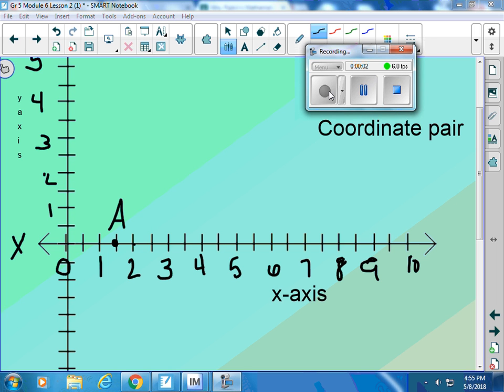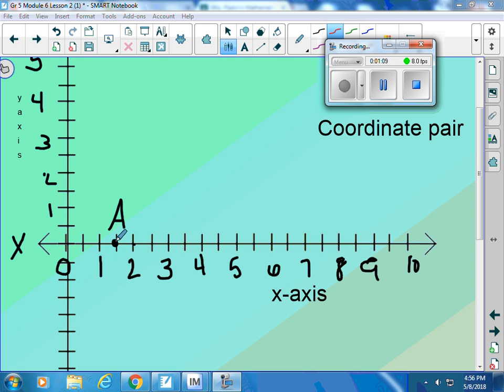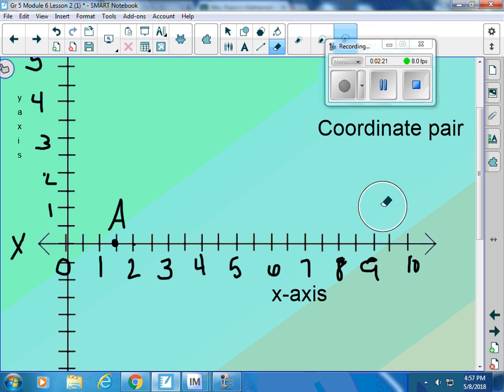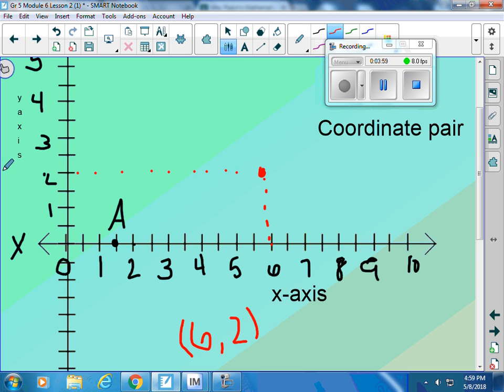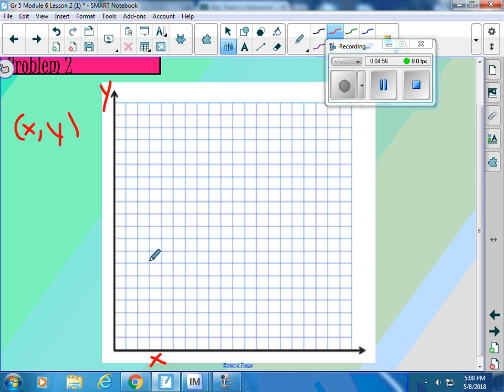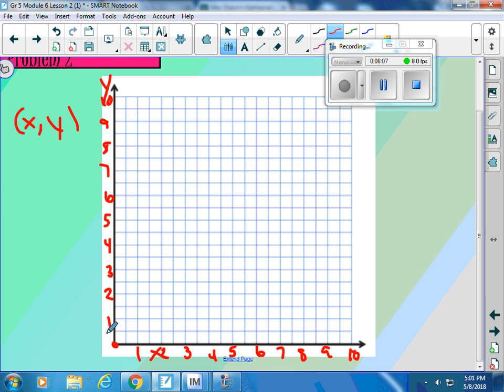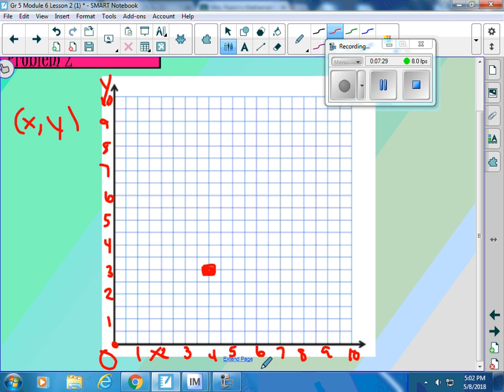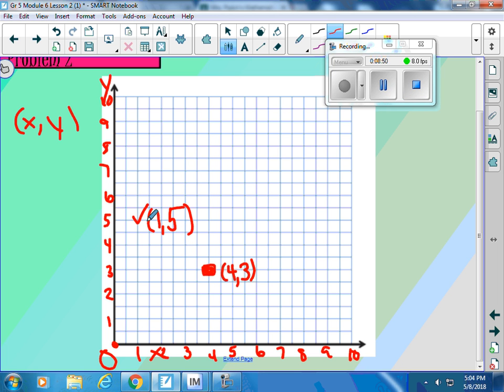lesson 2 part 2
This is it - thank you!